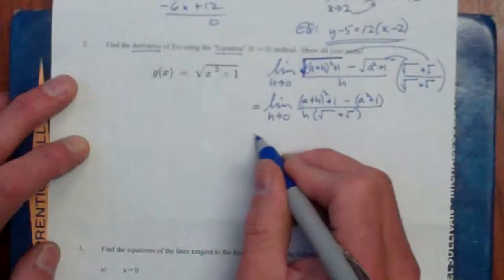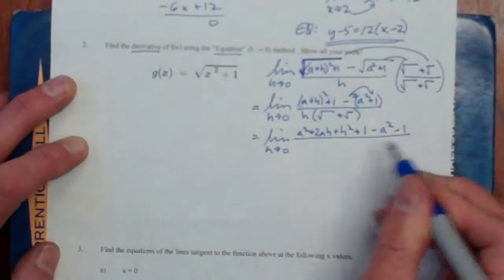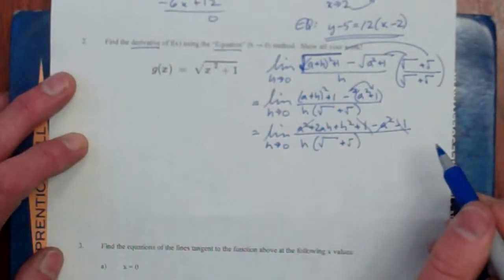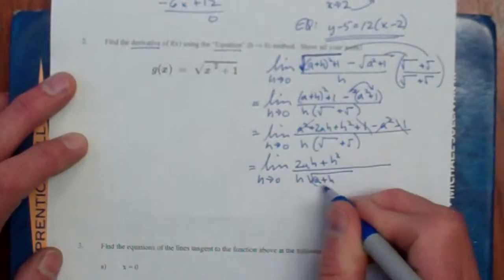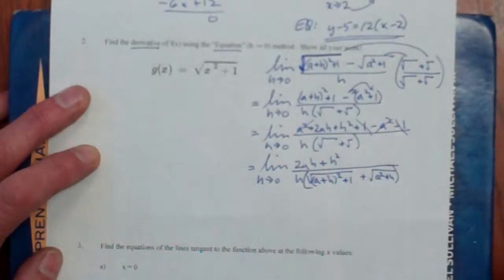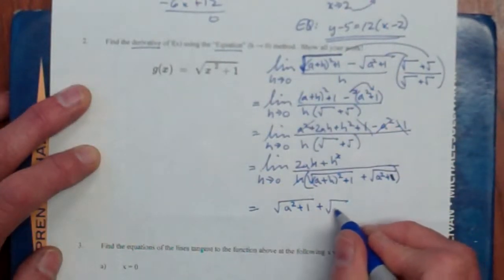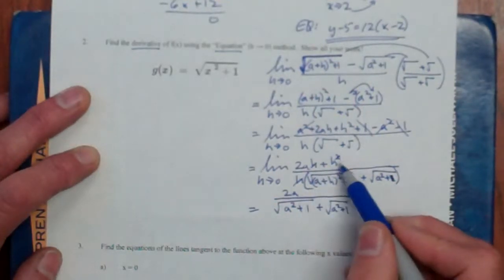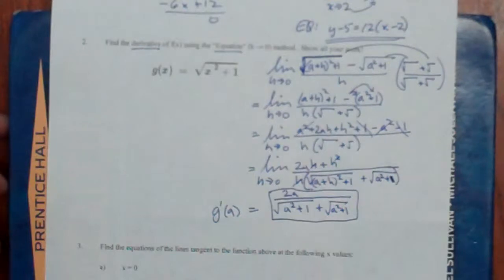Calc Derivatives from Limits Quiz.MP4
Textbook Sections 2.6-2.7